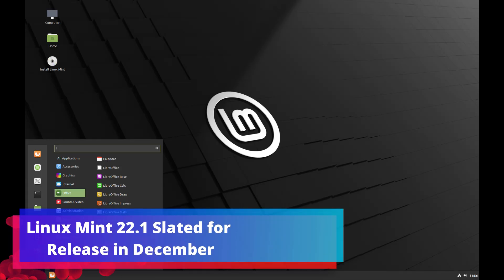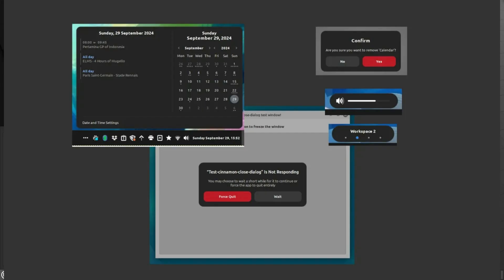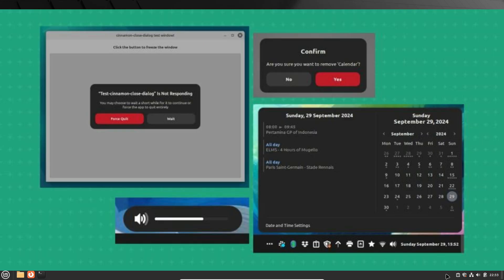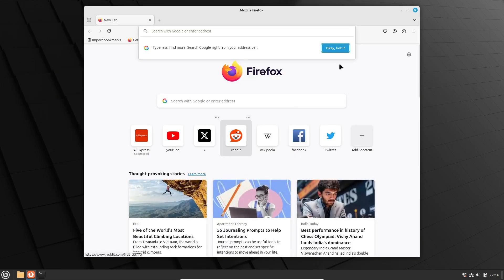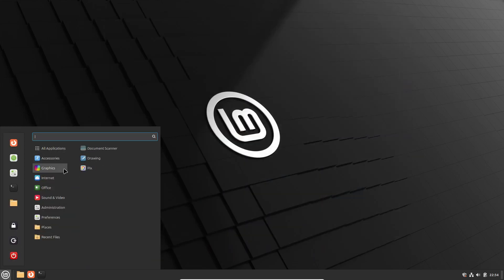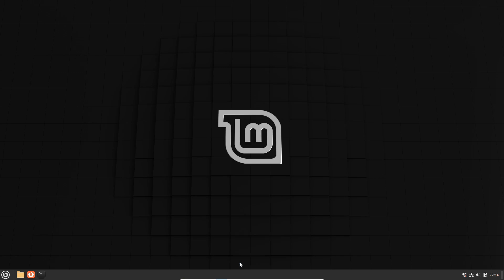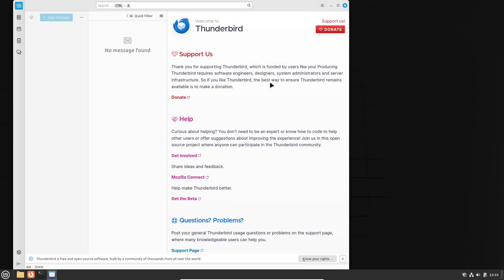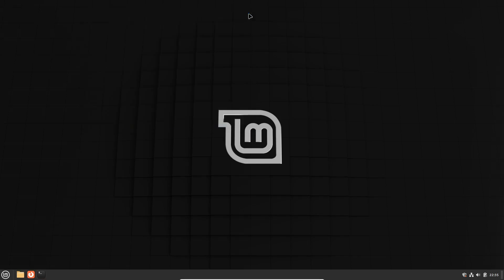Linux Mint 22.1 Release Date Revealed and What to Expect!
Get a sneak peek into the exciting new features of Linux Mint 22.1, set for release in December 2024! Discover the revamped Cinnamon 6.4 desktop environment with a stunning dark theme, redesigned elements, and improved system performance. We'll dive into the updated package management tools, new "Force Quit" dialog, modernized media buttons, and much more. Based on Ubuntu 24.04.1 LTS and powered by Linux kernel 6.8, Linux Mint 22.1 is one release you don't want to miss!